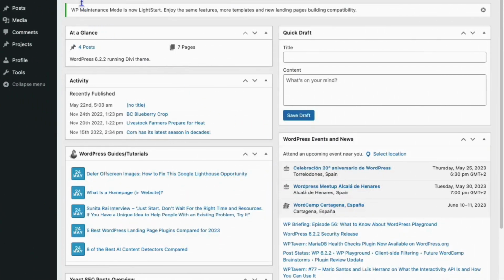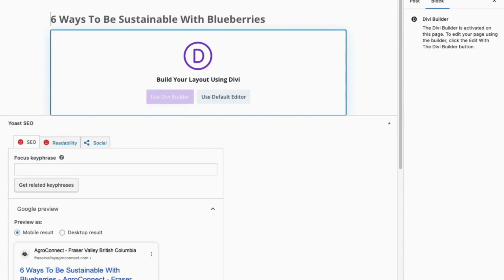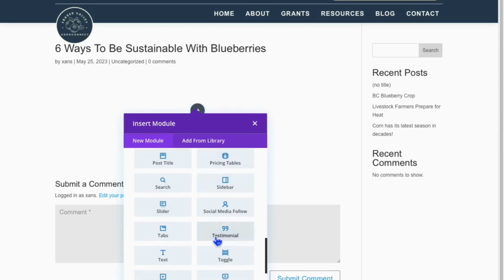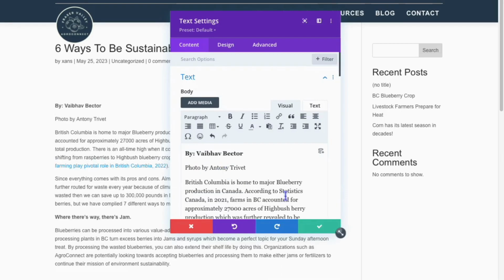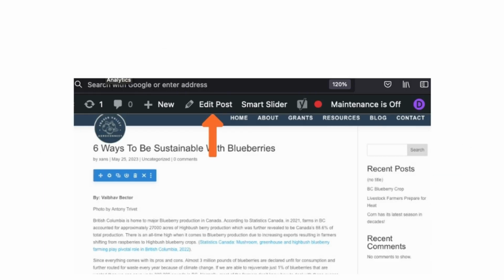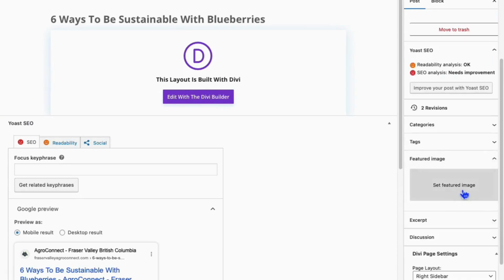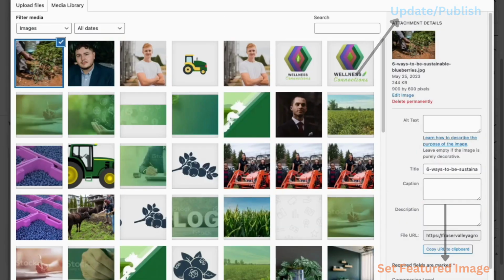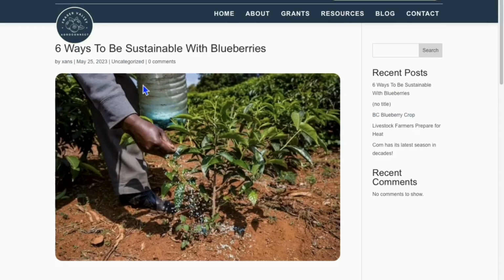WordPress Divi Theme Tutorial: Adding a Post with the Divi Builder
This step-by-step tutorial guides you through the process of adding a post with the Divi Builder, allowing you to customize layouts, add engaging content elements, and enhance the visual appeal of your website.